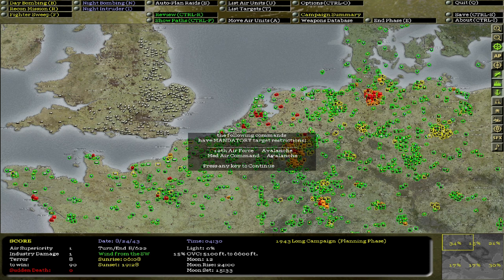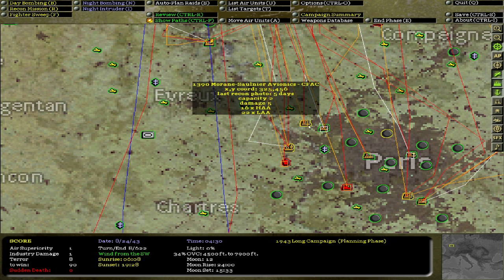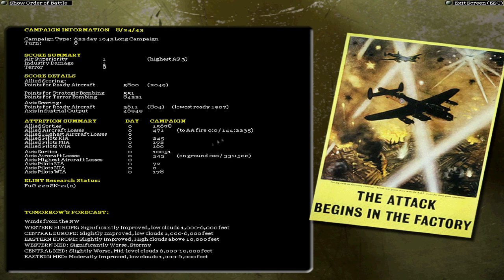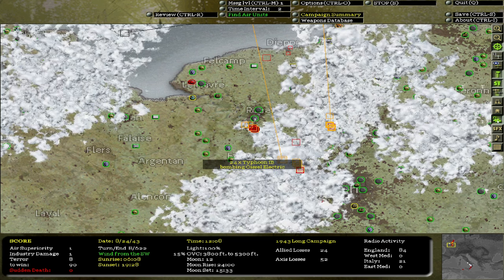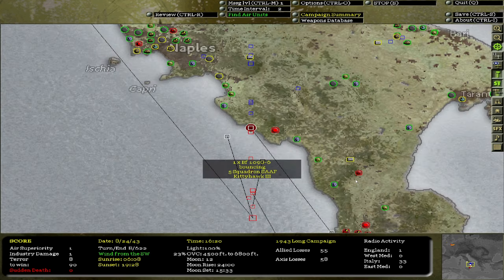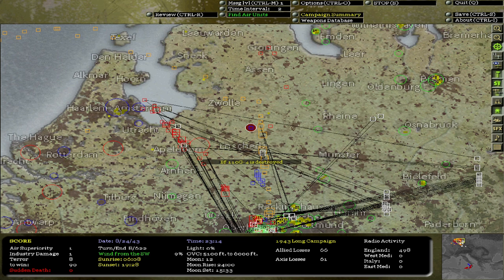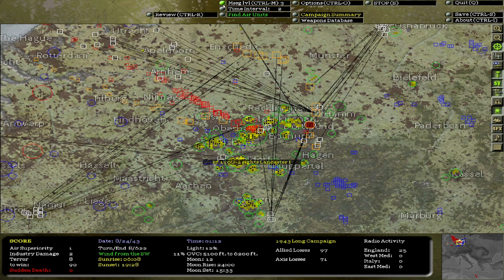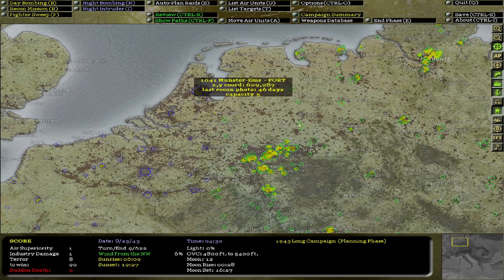Gary Grigsby's Bombing the Reich | Firestorm in the Ruhr! | Part 4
Due to the new TV series, Masters of the Air, I decided to dust off the old classic, Gary Grigsby's Bombing the Reich and give it a look. In today's first episode of this new series, we launch a raid on Regensburg and Schweinfurt.